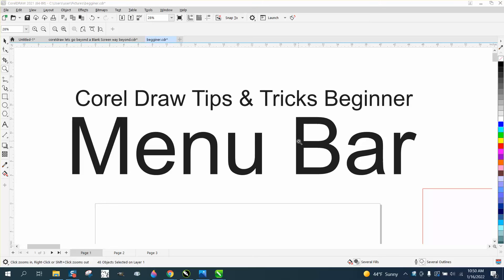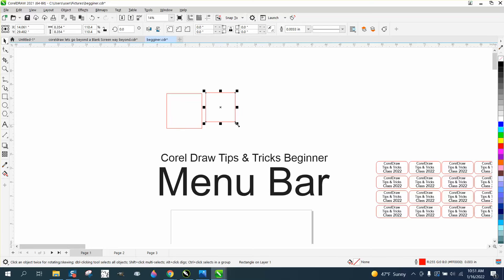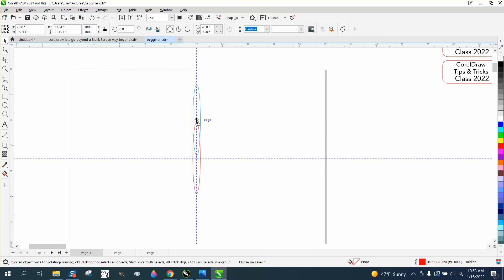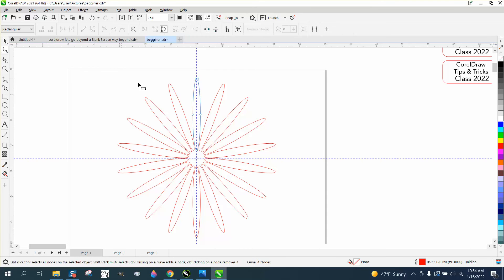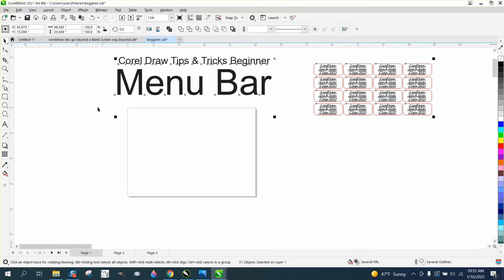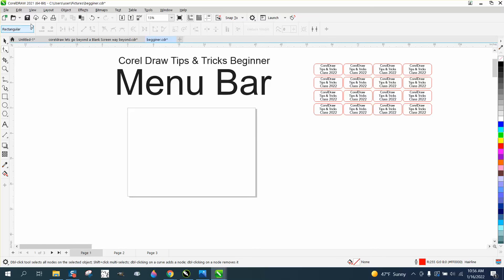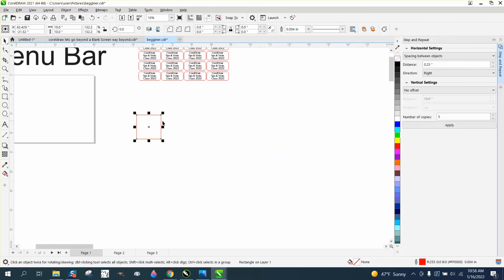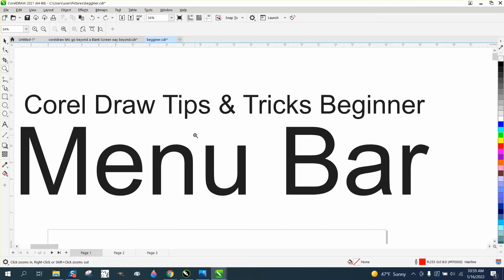Corel Draw Tips & Tricks Beginner Part 12 Menu Bar